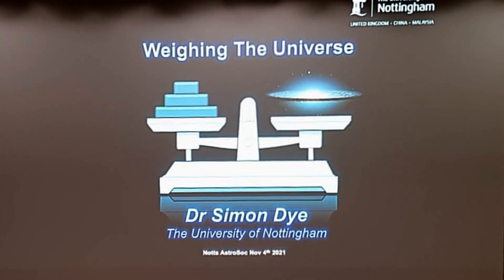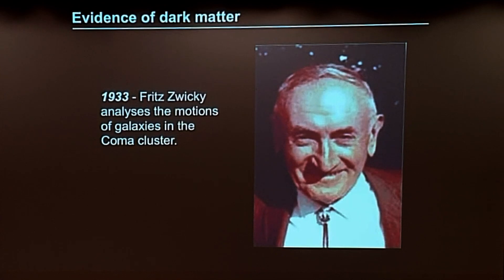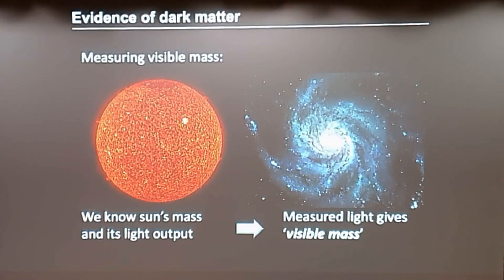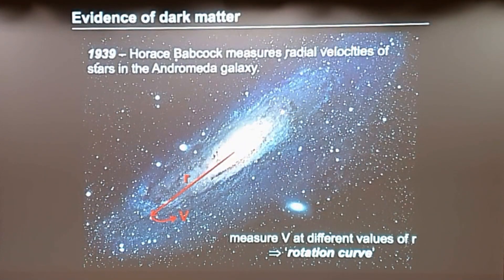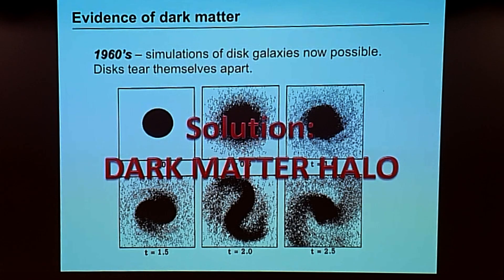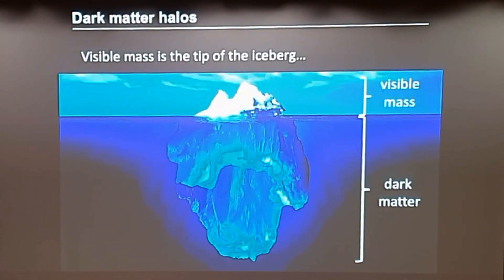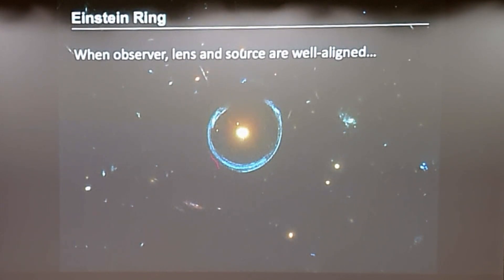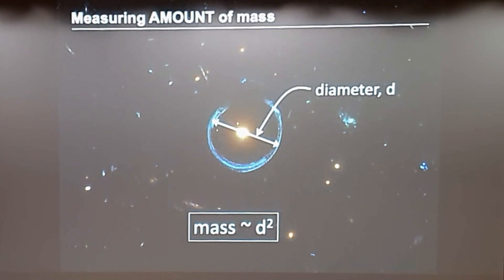NAS Weighing Galaxies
Dr Simon Dye talks about Weighing Galaxies